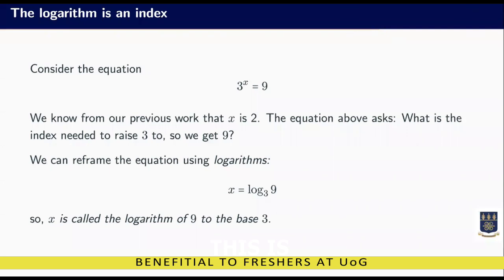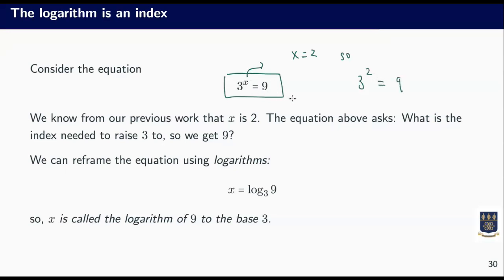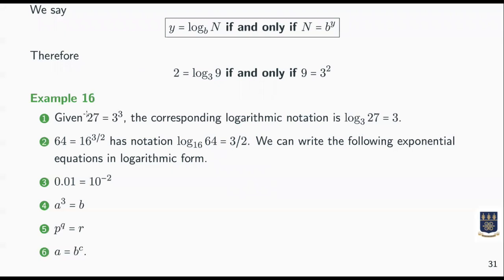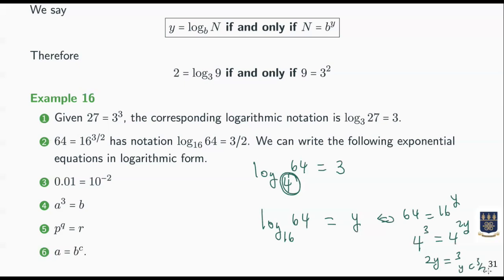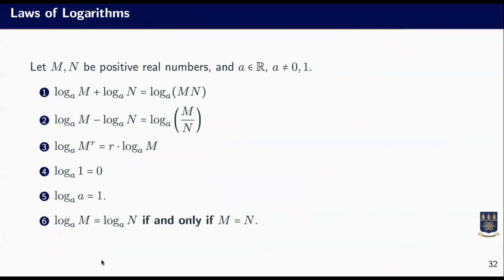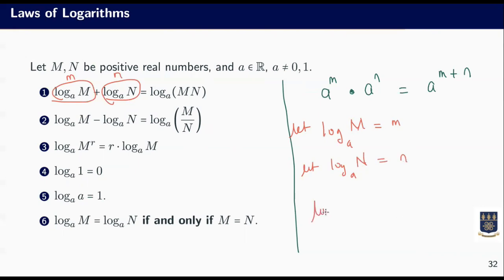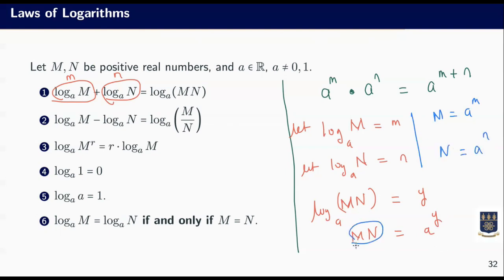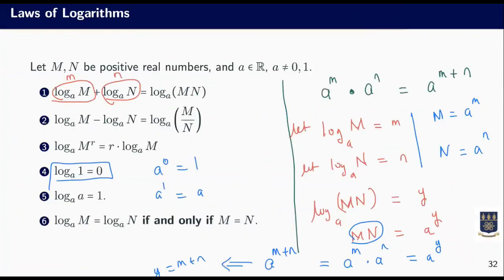LOGARITHM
We produce both advance Mathematics and money making Digital technology for our subscribers and viewers.

Our Mathematics content will help students at the University of Ghana and other Mathematics students across the globe. Whilst our Digital Technology content will be of benefit to viewers who are interested in working online and making money at their own comfort zones.